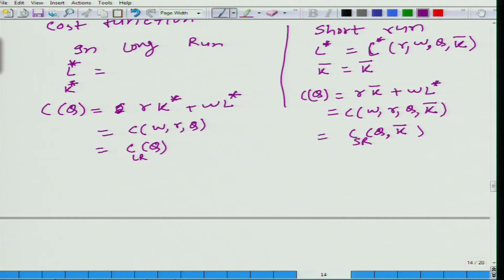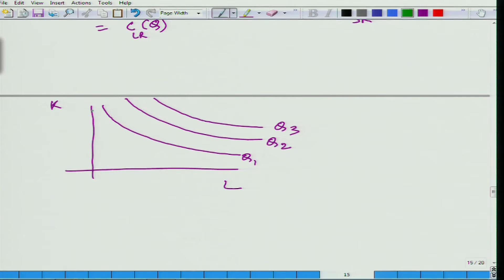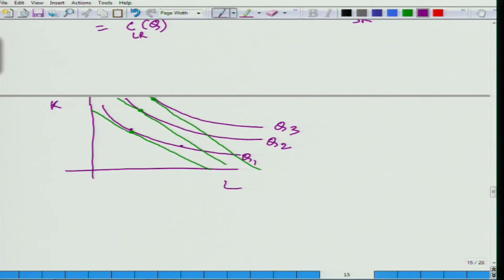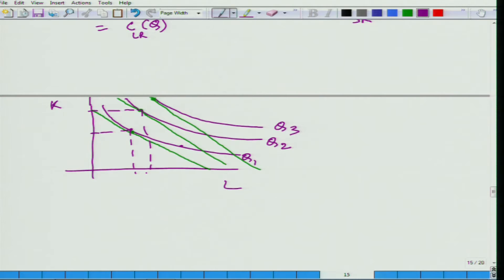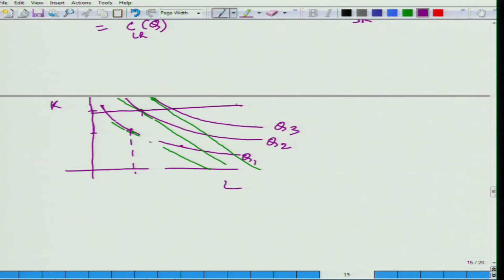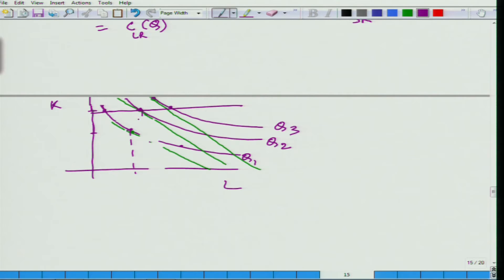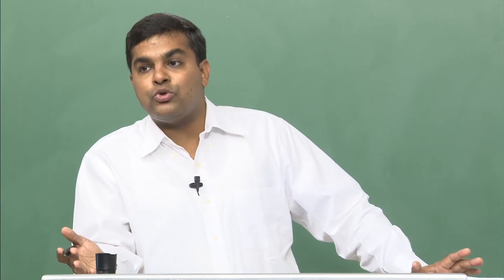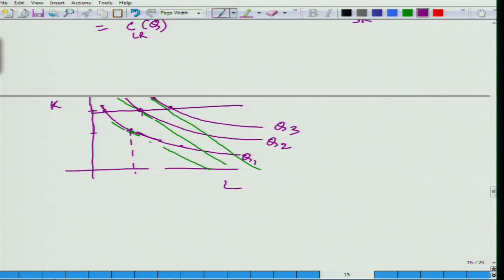Lecture-106 Short Run Vs. Long Run Cost Minimization Through Graphs